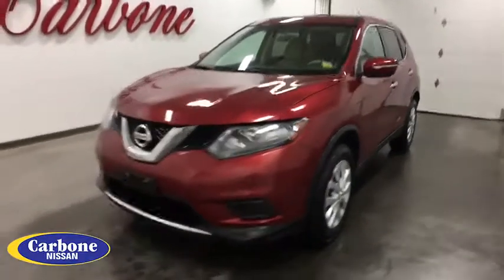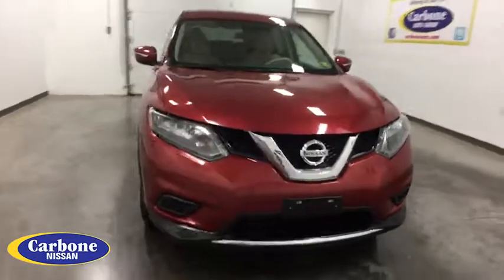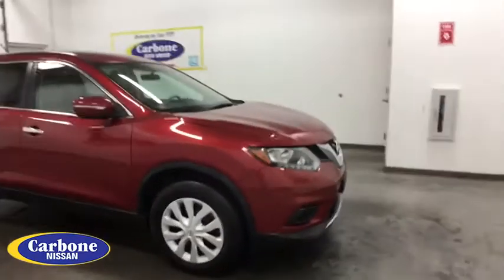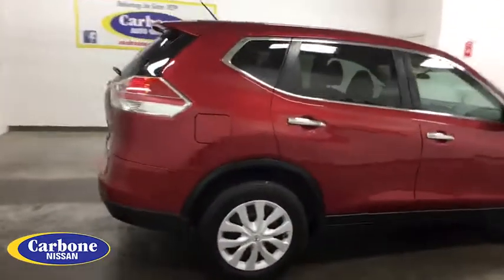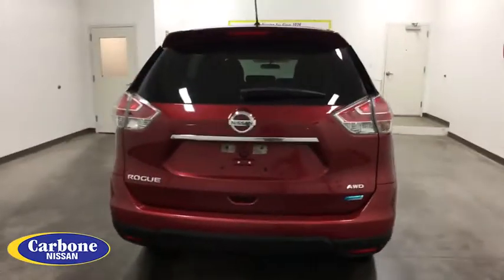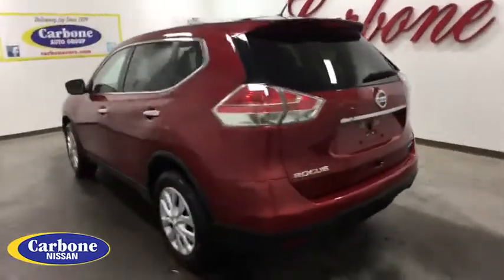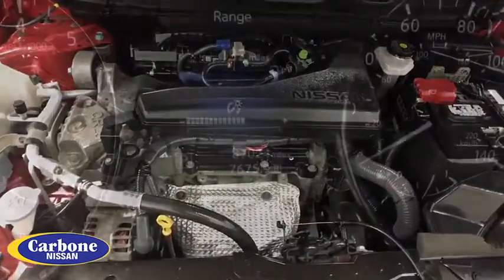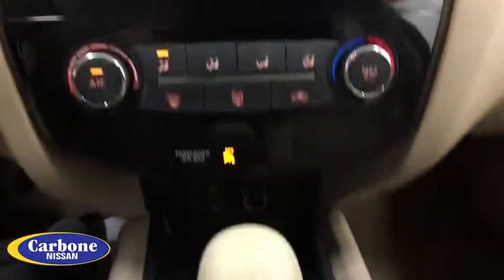2014 Nissan Rogue Oneida County, Onondaga County, Herikimer, Madison County, Otsego County, NY EC774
Cayenne Red Used 2014 Nissan Rogue available in Oneida County, New York at Carbone Nissan. Servicing the Onondaga County, Herikimer, Madison County, Otsego County, NY area.

Carbone Nissan
4967 Commercial Dr

Please call Douglas Risucci or Joe Curri at Or Visit us at 4965 Commercial Dr. Yorkville NY 13495.Some of our Pre-Owned vehicles may be subject to unrepaired safety recalls. Check for a vehicle s unrepaired recalls by VIN CAMERA, ALL WHEEL DRIVE, BLUETOOTH, MP3 Player, CHILD LOCKS, 3RD ROW SEAT, KEYLESS ENTRY, 32 MPG Highway, .Drivers wanted for this sexy and dynamic 2014 Nissan Rogue S. Enjoy quick shifting from the Variable transmission paired with this impressive Regular Unleaded I-4 2.5 L/152 engine. Delivering a breathtaking amount of torque, this vehicle begs for someone to love it! It has the following options: CAYENNE RED, ALMOND, CLOTH SEAT TRIM, [X01] S FAMILY PACKAGE -inc: Run Flat Tires Deletes spare tire, 3rd Row Seating, Privacy Glass, [L92] FLOOR MATS W/2-PC FRONT & 2-PC 2ND ROW -inc: 2-pc front and 2-pc 2nd row, [B92] SPLASH GUARDS, Wheels: 17 Steel w/Full Covers, Variable Intermittent Wipers, Urethane Gear Shift Knob, Trip Computer, and Transmission: Xtronic CVT Automatic -inc: sport mode switch,. Drive for days in this peppy and fun-loving Nissan Rogue.
[X01] S FAMILY PACKAGE  -inc: Run Flat Tires Deletes spare tire  3rd Row Seating  Privacy Glass,CAYENNE RED,[L92] FLOOR MATS W/2-PC FRONT & 2-PC 2ND ROW  -inc: 2-pc front and 2-pc 2nd row,[B92] SPLASH GUARDS,ALMOND  CLOTH SEAT TRIM,All Wheel Drive,Power Steering,ABS,4-Wheel Disc Brakes,Brake Assist,Wheel Covers,Steel Wheels,Tires - Front All-Season,Tires - Rear All-Season,Temporary Spare Tire,Power Mirror(s),Integrated Turn Signal Mirrors,Rear Defrost,Intermittent Wipers,Variable Speed Intermittent Wipers,Rear Spoiler,Power Door Locks,Daytime Running Lights,Automatic Headlights,AM/FM Stereo,CD Player,MP3 Player,Bluetooth Connection,Auxiliary Audio Input,Steering Wheel Audio Controls,Bucket Seats,Pass-Through Rear Seat,Rear Bench Seat,Adjustable Steering Wheel,Trip Computer,Power Windows,Keyless Entry,Cruise Control,A/C,Cloth Seats,Driver Vanity Mirror,Passenger Vanity Mirror,Driver Illuminated Vanity Mirror,Passenger Illuminated Visor Mirror,Security System,Engine Immobilizer,Traction Control,Stability Control,Front Side Air Bag,Tire Pressure Monitor,Driver Air Bag,Passenger Air Bag,Front Head Air Bag,Rear Head Air Bag,Passenger Air Bag Sensor,Child Safety Locks,Back-Up Camera